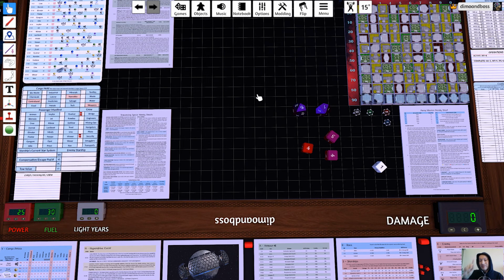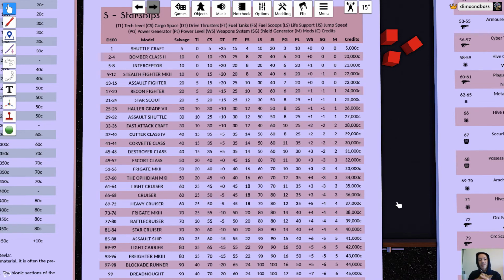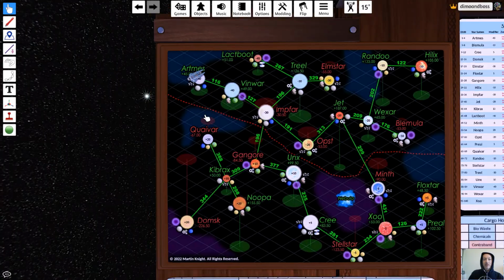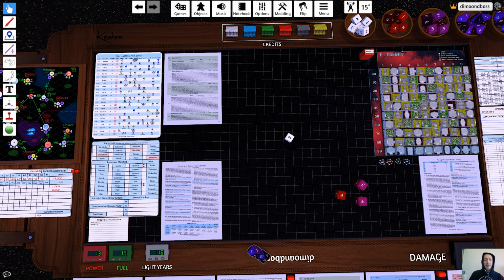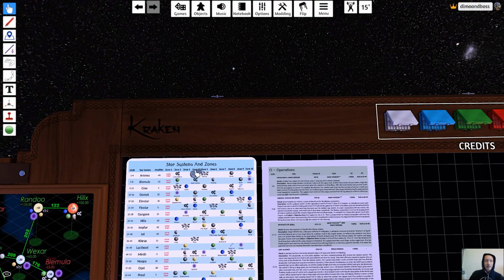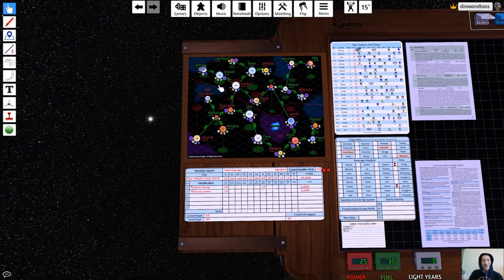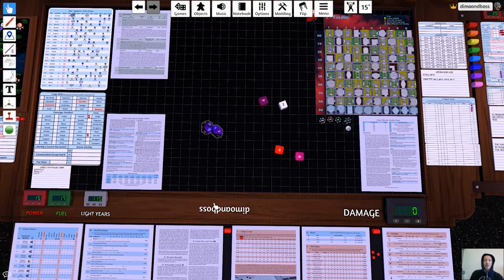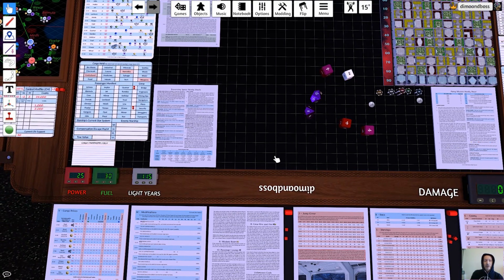D100 Space - Mission 6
Credits needed for a better ship. Back to the asteroid mining.